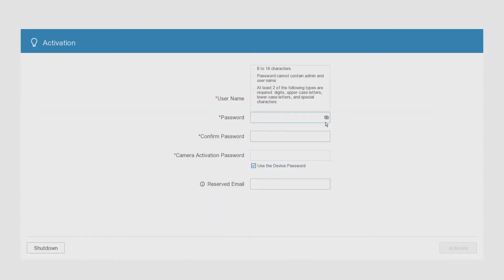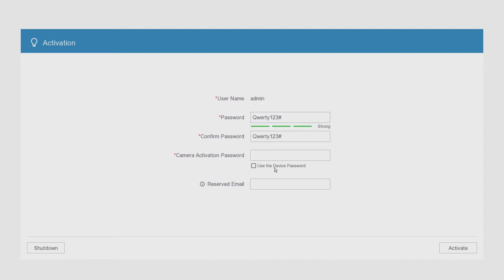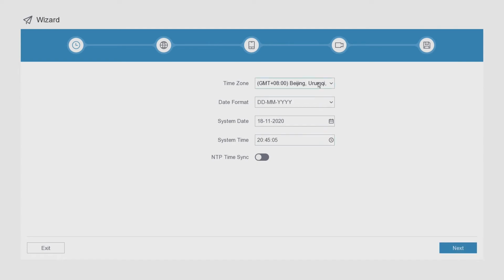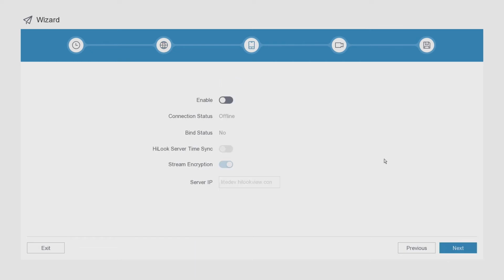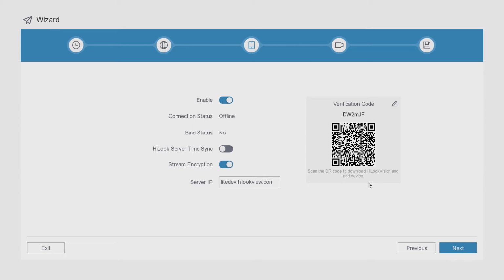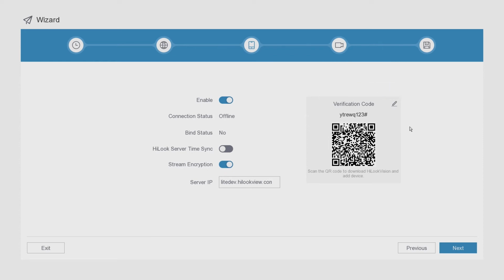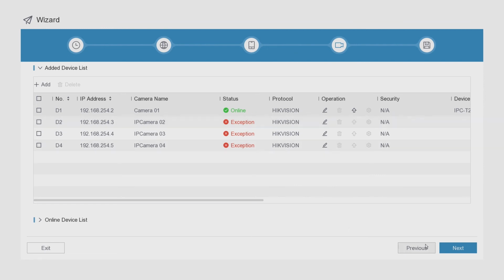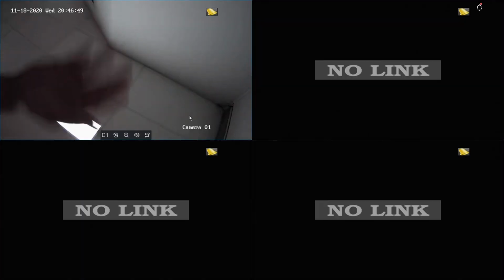CCTV Series | How To Set Up a CCTV System?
In this video, we'll discuss the steps required to set up a CCTV System.